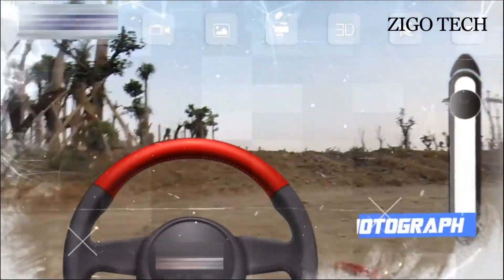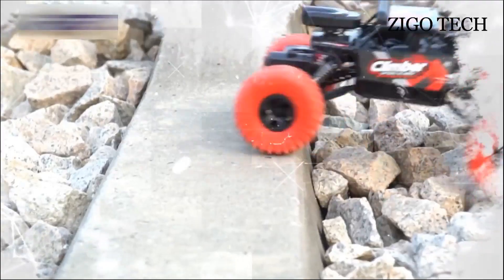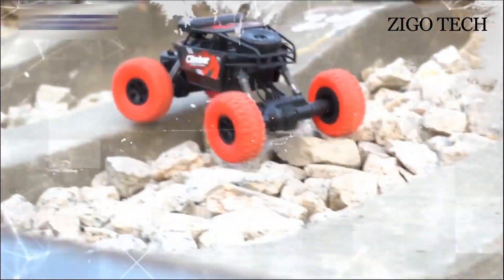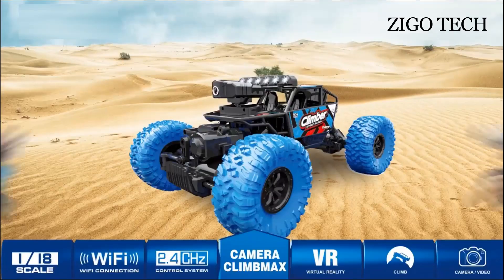ZIGOTECH VR RC Car Review, Dash Cam Rock Crawler unboxing 2018 top-rated item fpv toys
ZIGOTECH VR RC CAR
1/18 scale 2.4G camera climbmax with vr game mode, wifi live streaming, real driving experence. app control, app game, IOS & Android support.

FPV RC Race Car,  the top-rated item similar with air hogs fpv high speed race car, New Bright RC Dash Cam Rock Crawler, strong climbing and racing function, do exllent action in different surface. tumble bee rc car